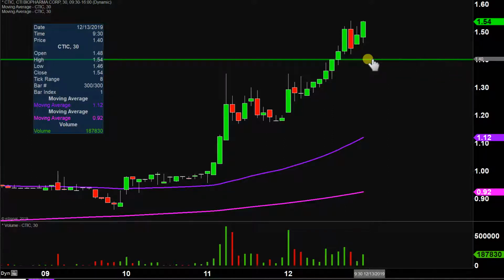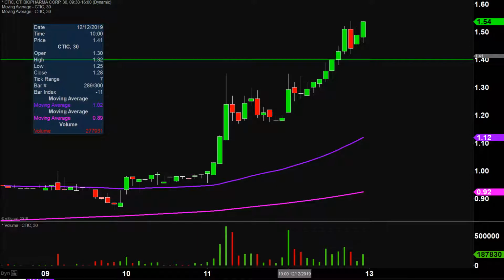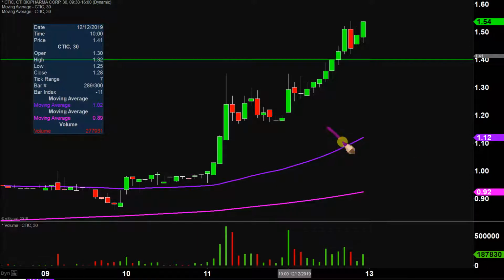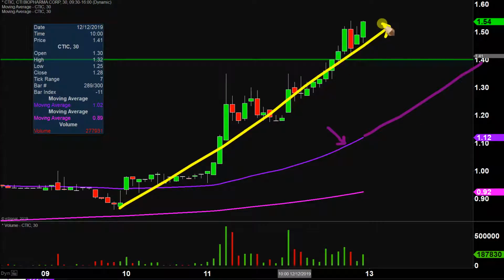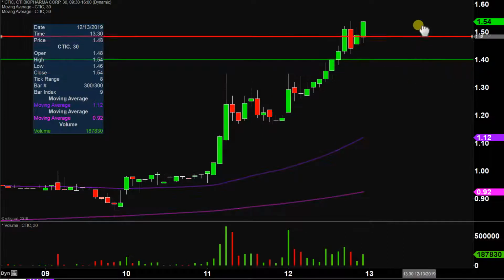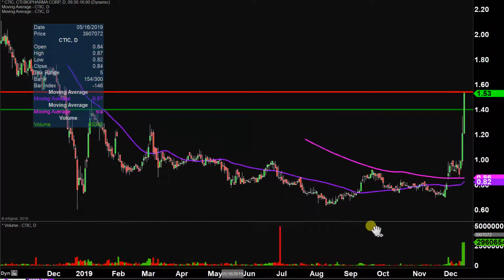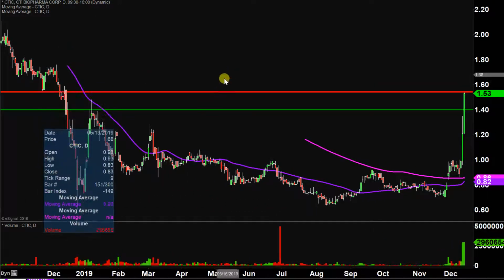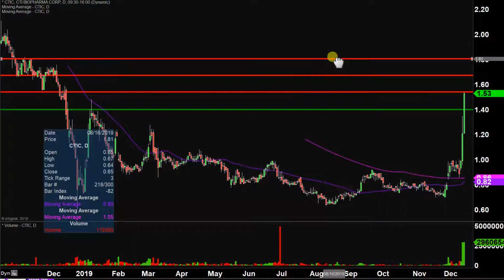CTI BioPharma Corp. - CTIC Stock Chart Technical Analysis for 12-12-2019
Learn how to read stock charts and identify technical patterns as ClayTrader does a quick stock chart review on CTI BioPharma Corp. (CTIC).